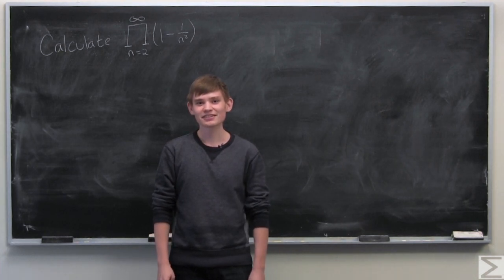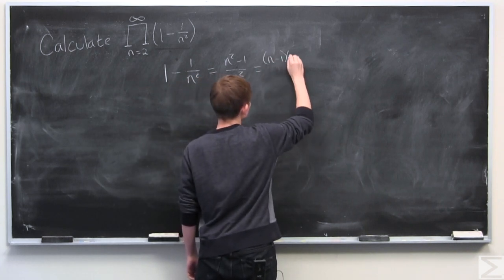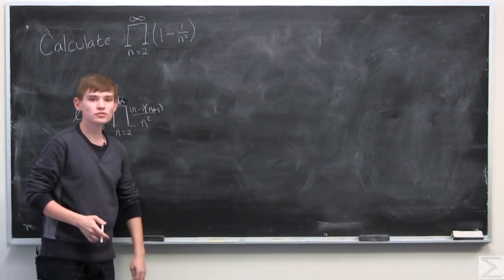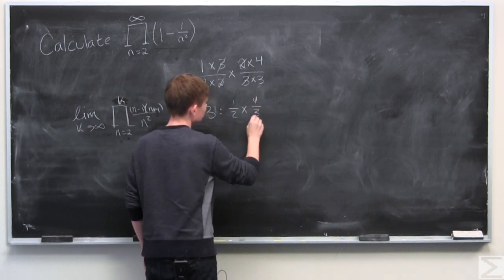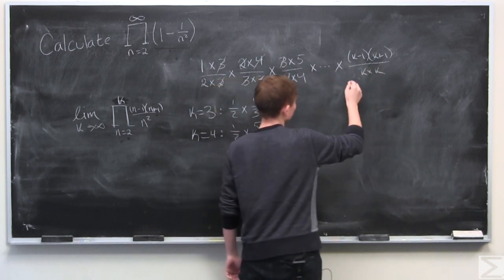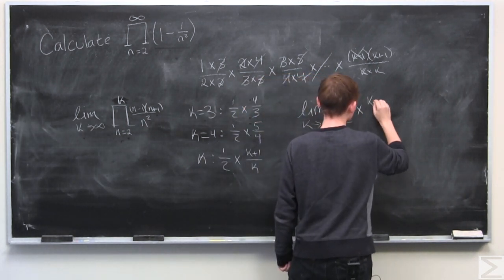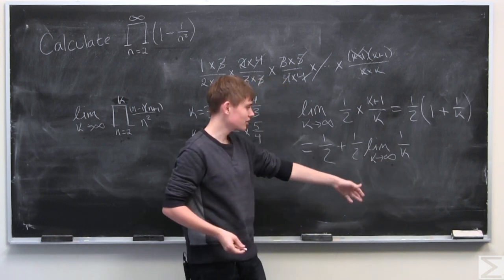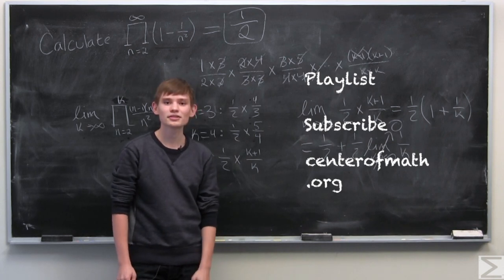Advanced Knowledge Problem of the Week 11-3-16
Ben solves an infinite product in this week's Advanced Knowledge Problem of the Week.